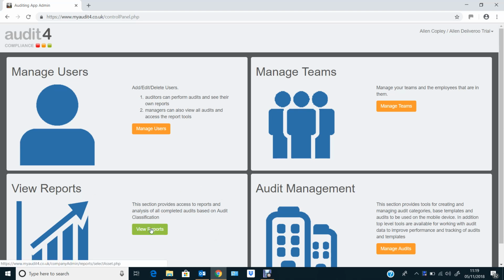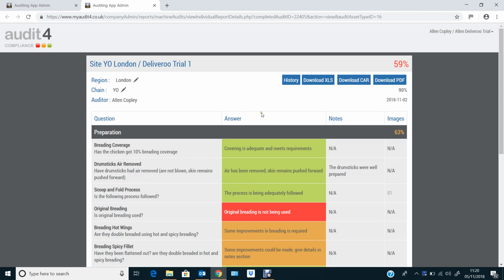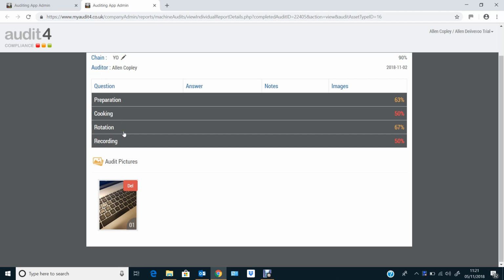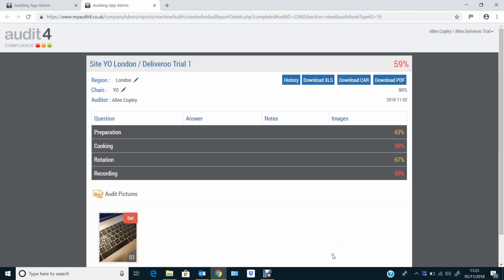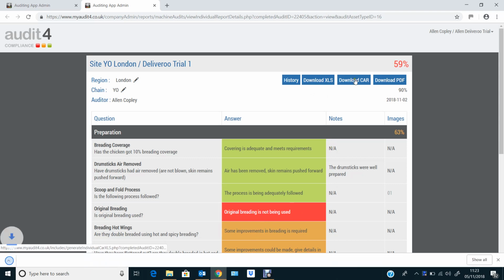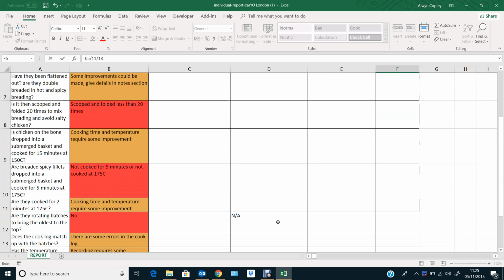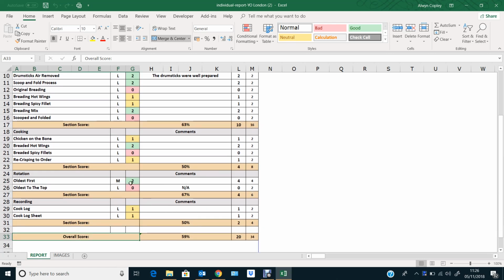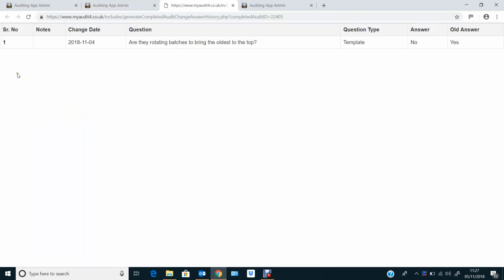Tom Individual Reports